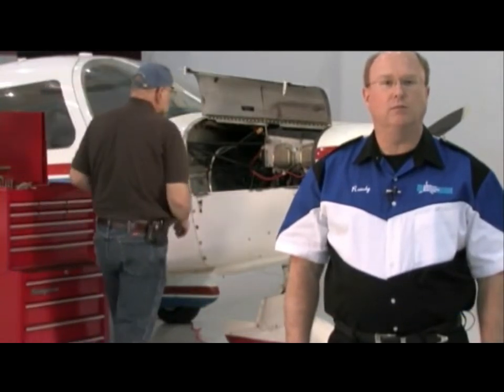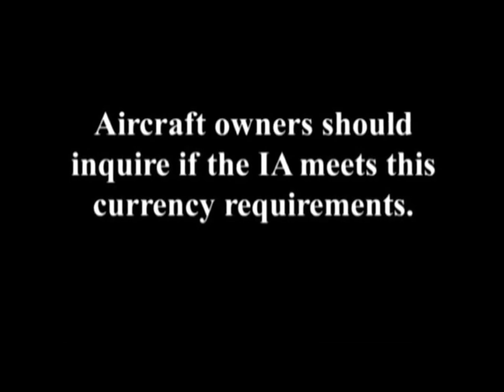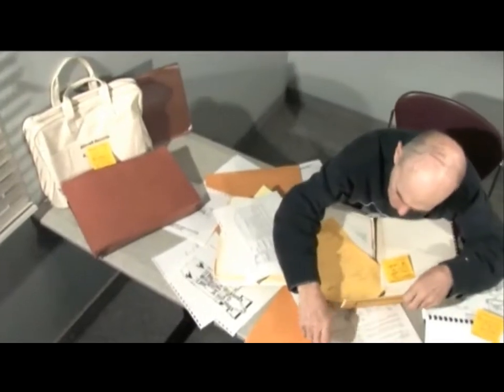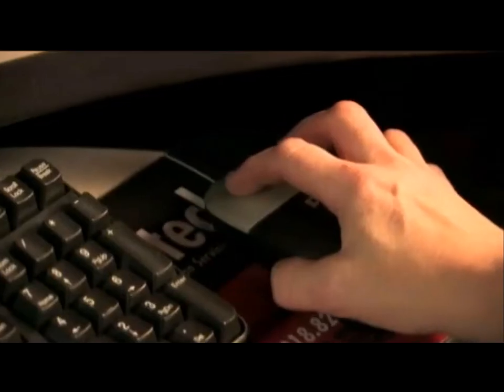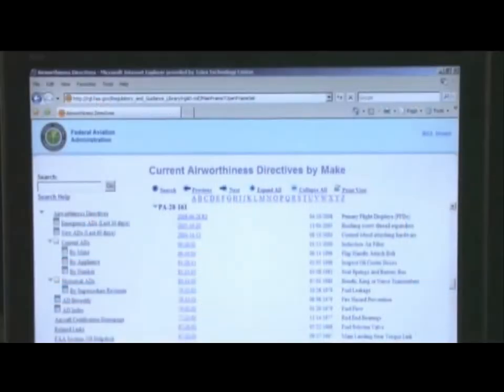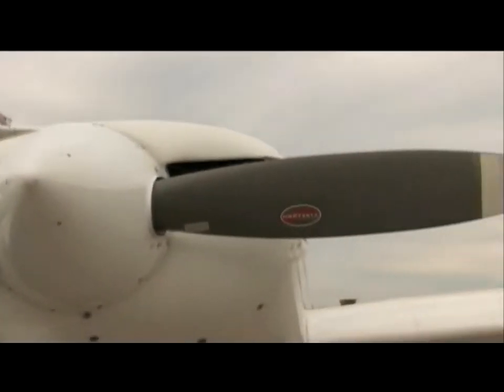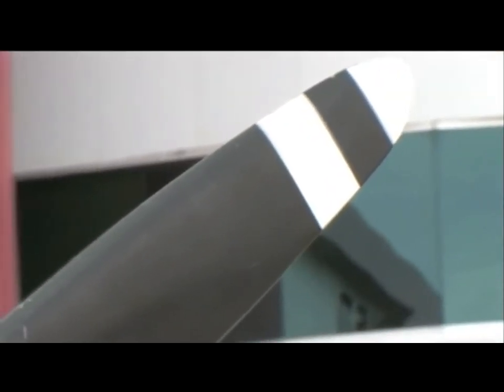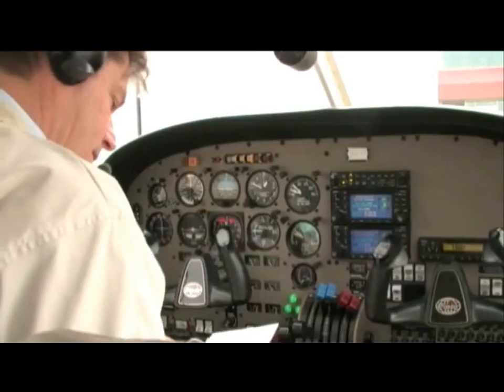2010 Safety Stand Down - Maintenance by Tulsa Tech